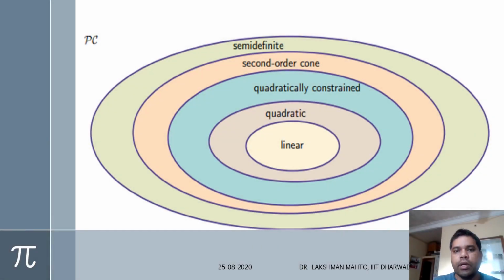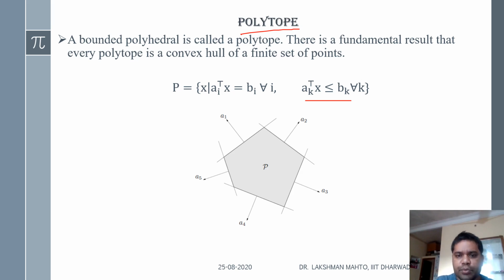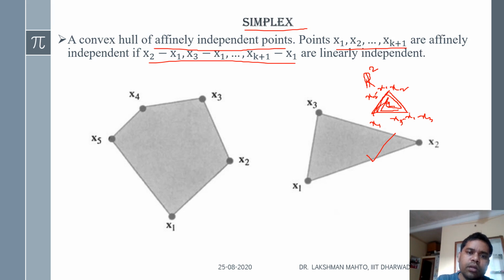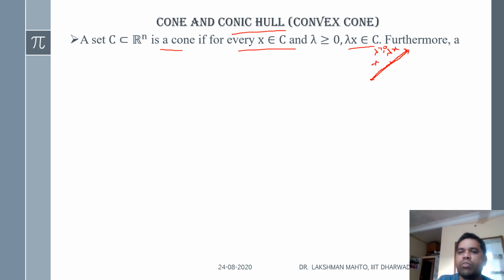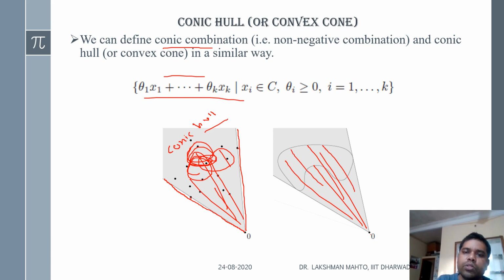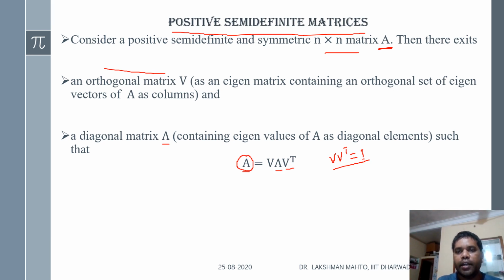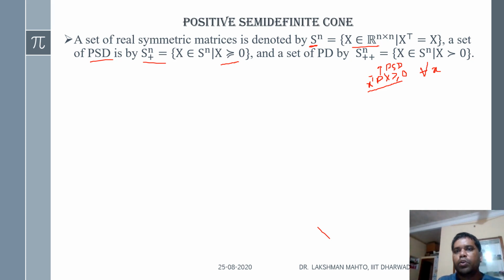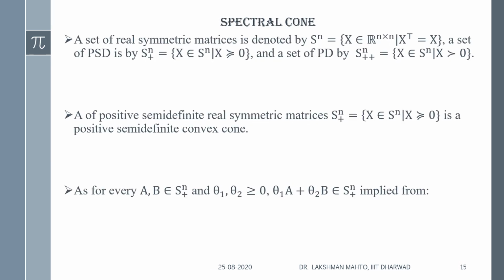MA 451 L03 Convexity of set cont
In this lecture, we will discuss special types of convex sets and related optimization problems such as polyhedral and linear program, cone and conic program, norm balls and norm cone, and Euclidean balls and ellipsoidal.